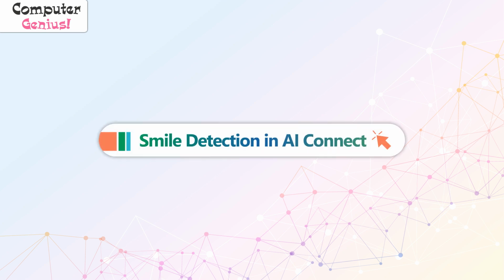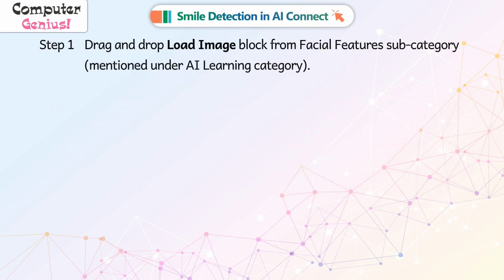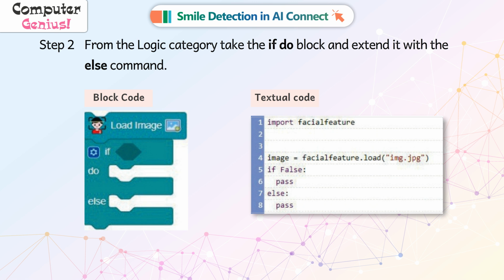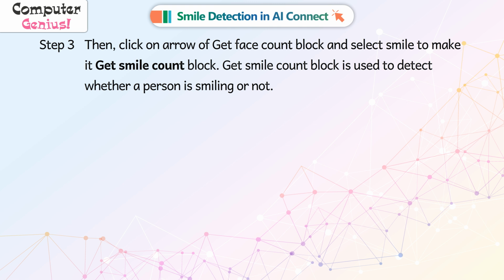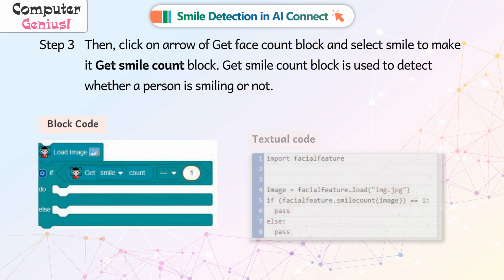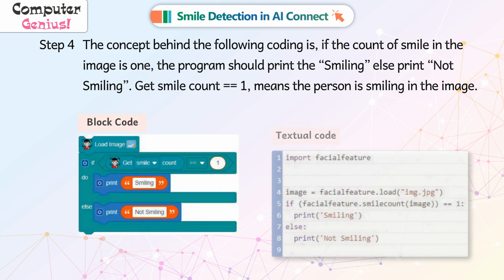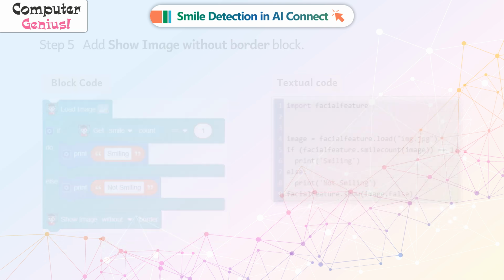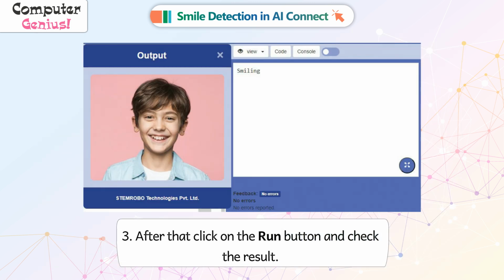𝐒𝐦𝐢𝐥𝐞 𝐃𝐞𝐭𝐞𝐜𝐭𝐢𝐨𝐧 𝐢𝐧 𝐀𝐈 𝐂𝐨𝐧𝐧𝐞𝐜𝐭|𝐂𝐡 𝟎𝟑|𝐂𝐨𝐦𝐩𝐮𝐭𝐞𝐫 𝐆𝐞𝐧𝐢𝐮𝐬 𝐕𝟐.𝟏|𝐂𝐥𝐚𝐬𝐬 𝟎𝟖